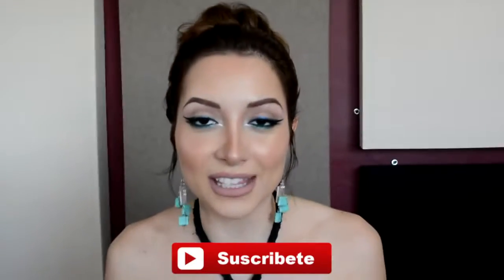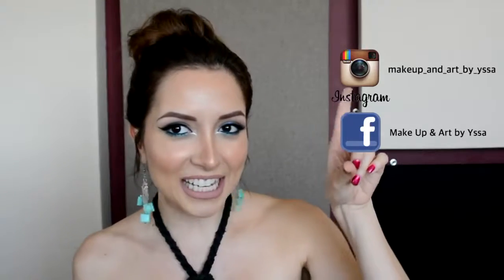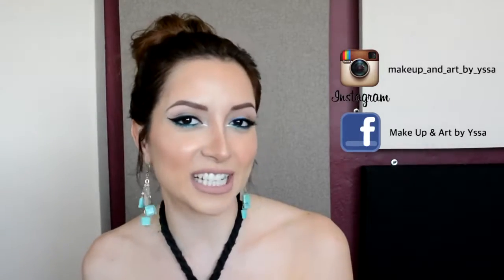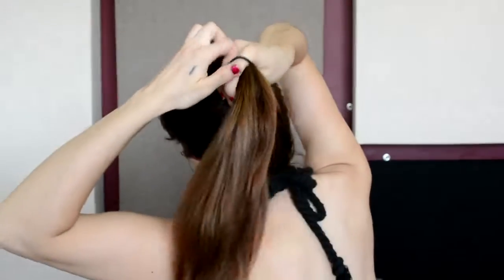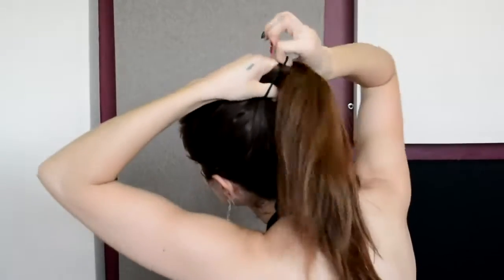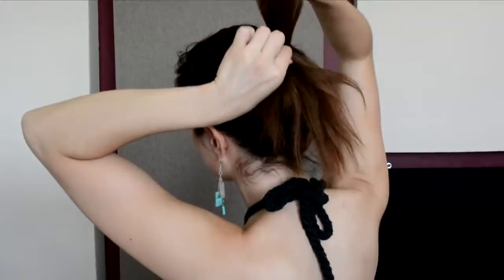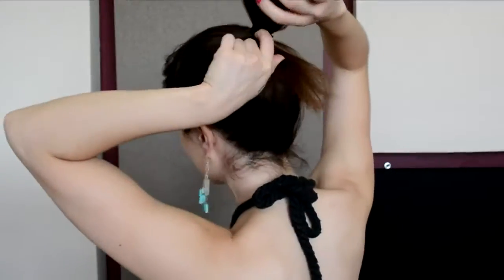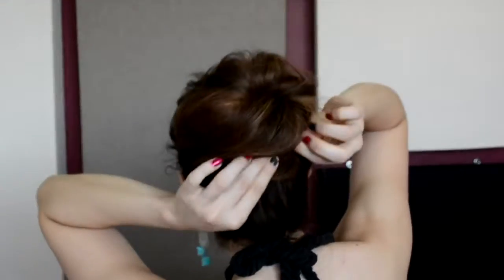Makeup Collection - Peinado Recogido En 5 Minutos!!